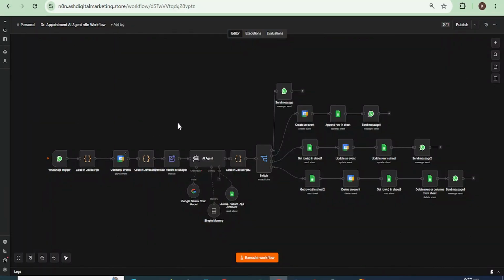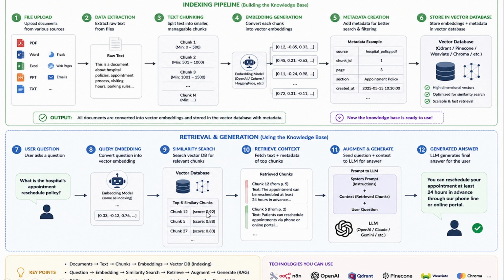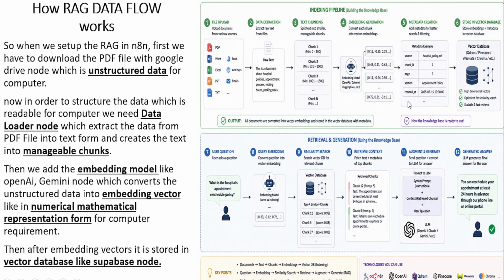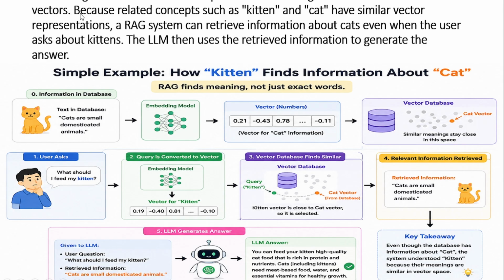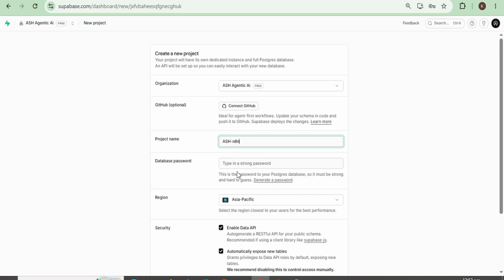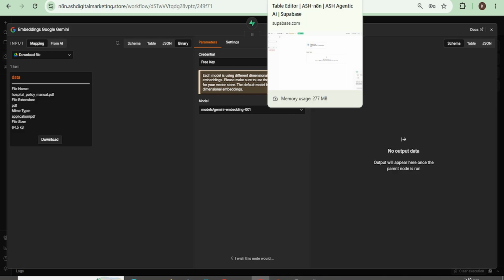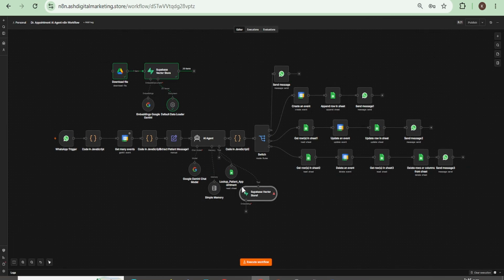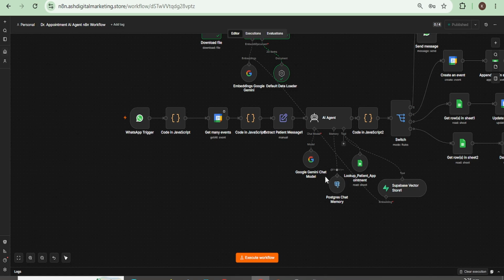How RAG Actually Works + Complete Practical Tutorial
What is RAG, why do AI agents need it, and how does a complete RAG pipeline actually work?

In this video, I explain Retrieval-Augmented Generation (RAG) from the ground up and then build a complete RAG implementation in n8n with a live test.

Instead of only explaining the theory, you'll see how information moves through the entire RAG pipeline:

Data → Embeddings → Vector Storage → Similarity Search → Retrieval → AI Generation → Final Answer

What does RAG stand for?
Why do AI agents need RAG?
What is data ingestion?
How documents are prepared for RAG
What are vector embeddings?
How embedding models convert information into vectors
How knowledge is stored for retrieval
What is a vector database?
How similarity search works
How relevant information is retrieved
How the LLM uses retrieved information to generate an answer
Complete RAG pipeline implementation in n8n
How to connect the different components together
How to test the RAG workflow
Live testing of the final AI response through WhatsApp
🧠 Complete RAG Pipeline

1️⃣ Data Ingestion
Your knowledge/data enters the RAG system.

2️⃣ Embedding
The data is converted into numerical vectors that capture its semantic meaning.

3️⃣ Storage
Those vectors are stored in a vector database/knowledge store.

4️⃣ Retrieval
When a user asks a question, the system performs a similarity search to find the most relevant information.

5️⃣ Generation
The retrieved information is provided to the LLM so it can generate a relevant answer.

🛠️ Practical n8n RAG Implementation

After explaining the concepts, I build the complete workflow in n8n and test the result through WhatsApp.

This tutorial is useful if you're learning:

RAG • AI Agents • n8n • Generative AI • Vector Embeddings • Vector Databases • Similarity Search • AI Automation • Agentic AI

If you're building AI agents and want them to answer questions using your own business data, documents, or knowledge base, understanding RAG is an essential skill.